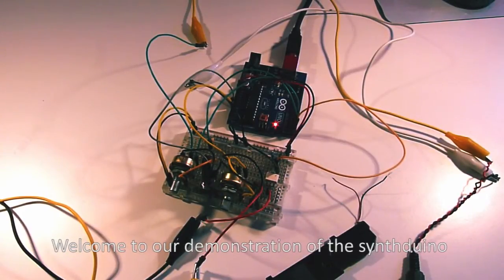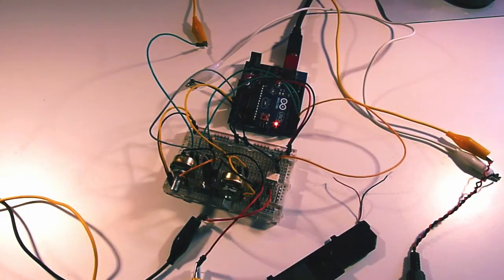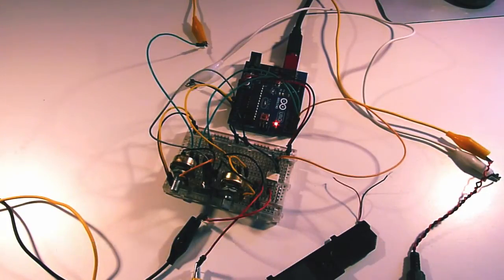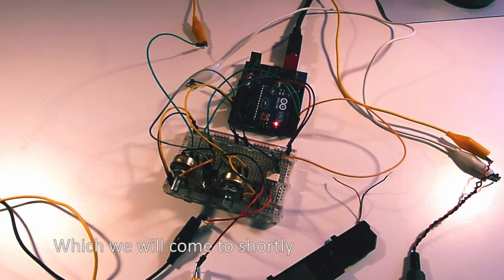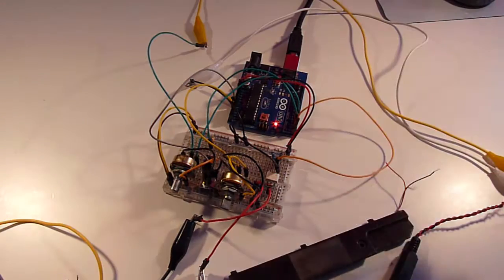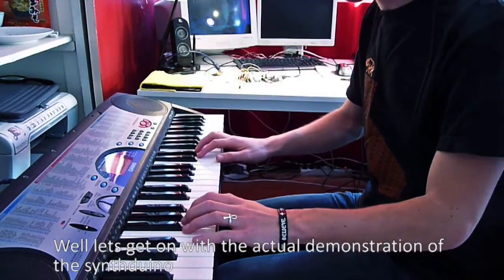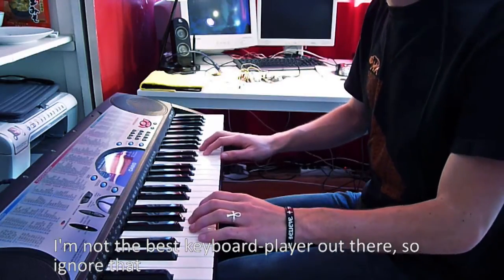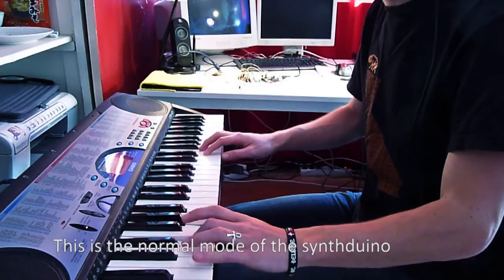Synthduino a Arduino Synthesizer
A demonstration of the Synthduino, a project for the class Computer Systems. It is build with a Arduino UNO starters kit.